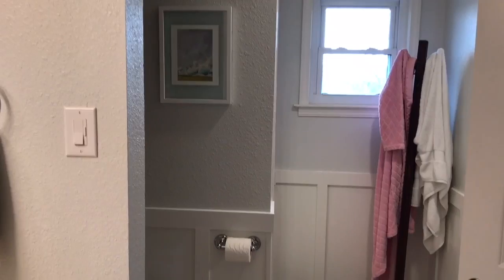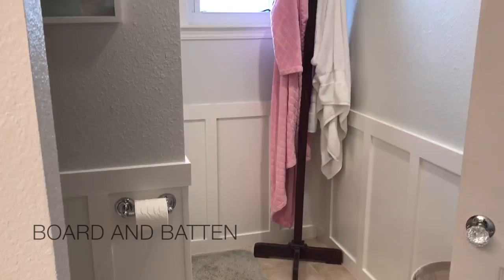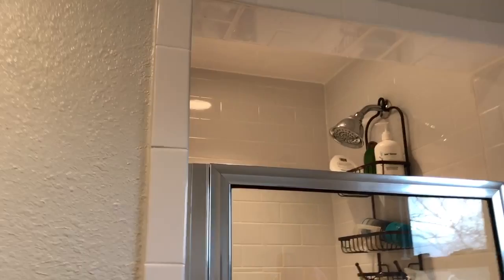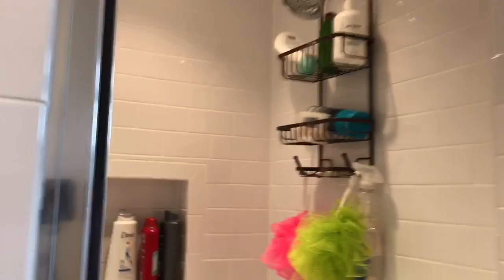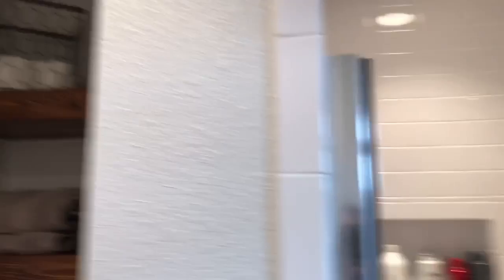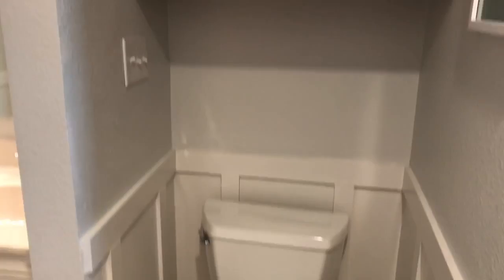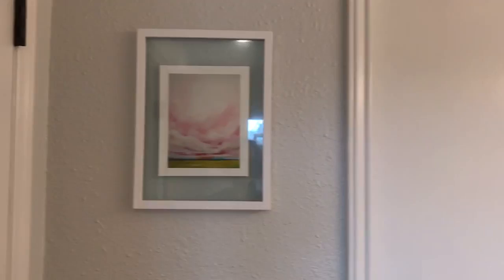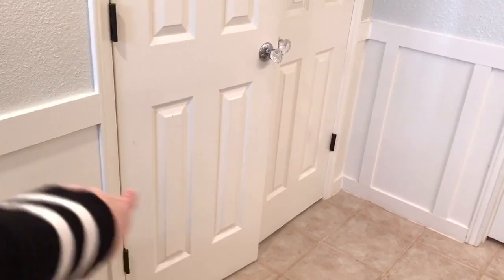Master Bathroom Tour | Before & After Major Renovation!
*** BATHROOM DETAILS BELOW ***

 - Shower head/faucet/hardware: Moen
- DIY Floating shelves by Alex
- DIY Board and Batten installed by Alex
- Wall Color: Nebulous White by Sherwin-Williams
- Cabinet & Trim Color: Snowbound by Sherwin-Williams
- Vanity Mirrors: Lowe's
- Landscape Prints: Emily Jeffords via Minted
- Frames: Target
- Bathroom Baskets: HomeGoods